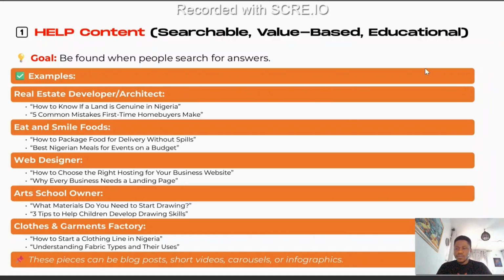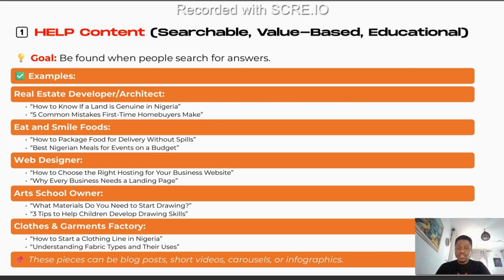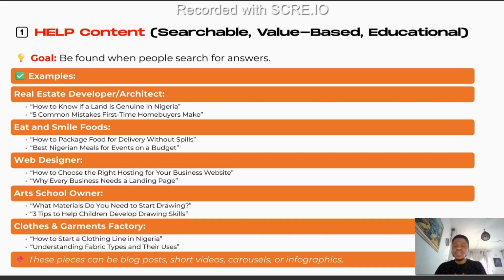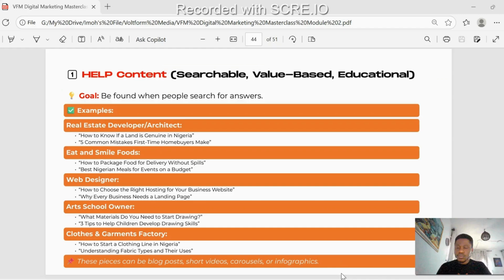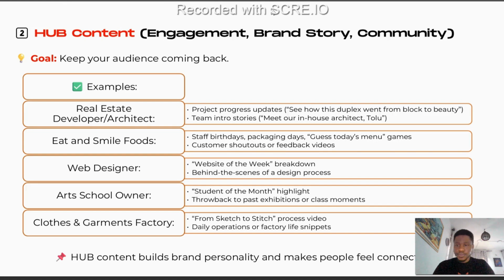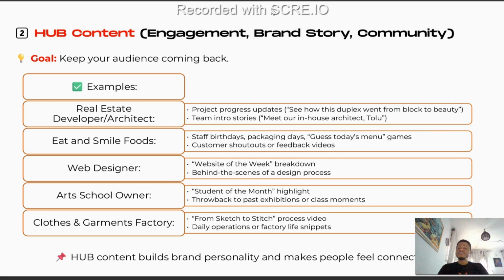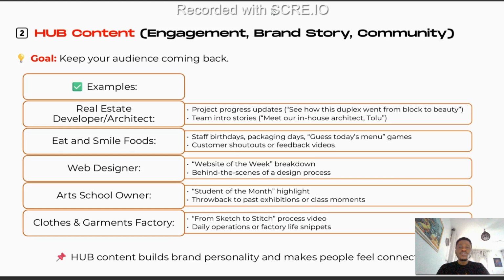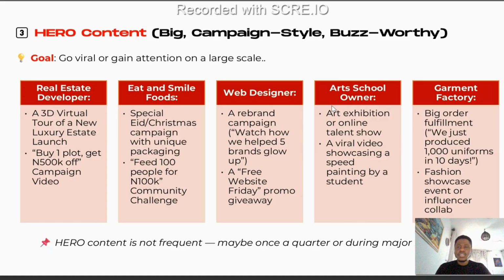Mastering the 3H Content Marketing Framework Part 2 | Digital Marketing Masterclass | Voltform Media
In this class, we break down the 3-H framework of content marketing — Hero, Hub, and Help content — and explain how each plays a unique role in building visibility, engagement, and trust with your audience. Learn how to apply this framework to grow your business and create content that truly connects.